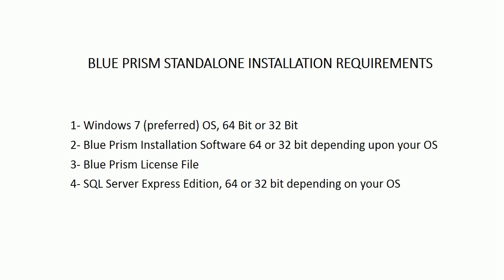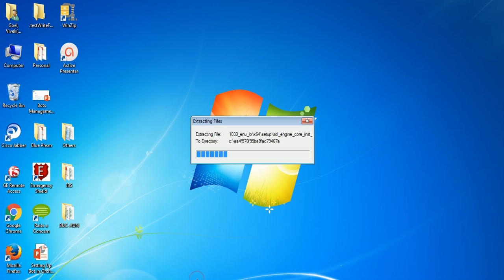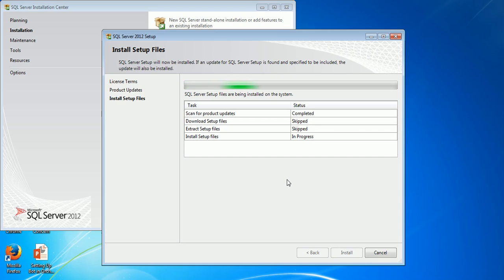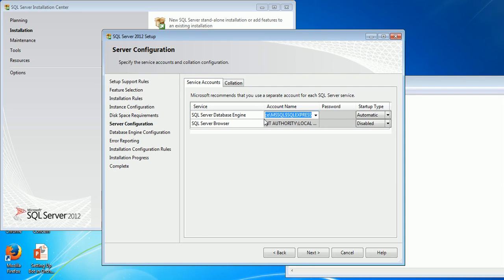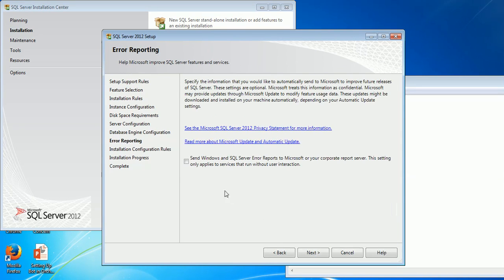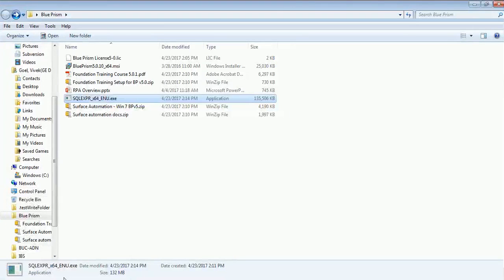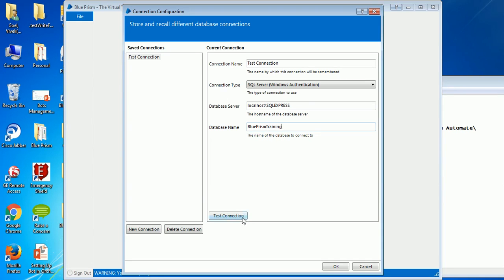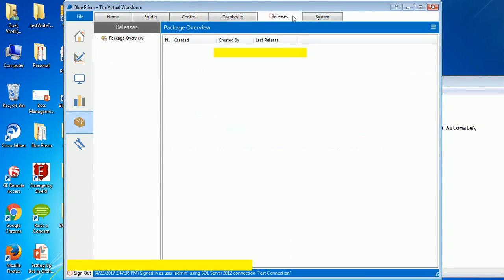Blue Prism Installation Process tutorial 1